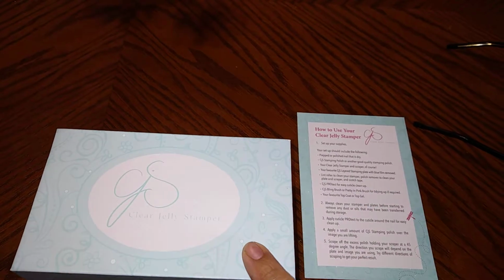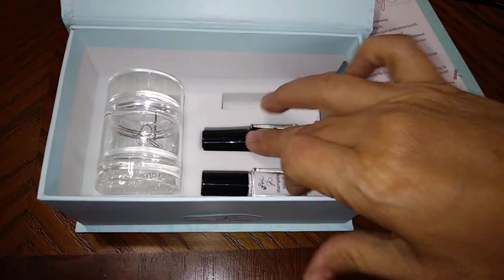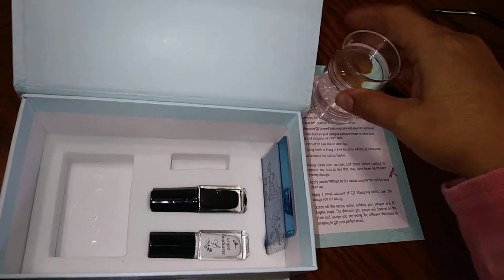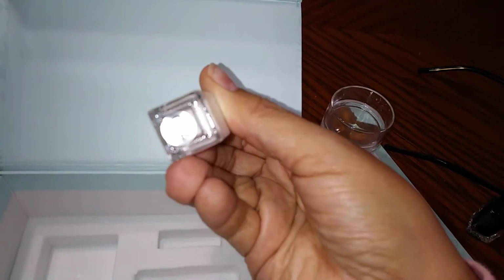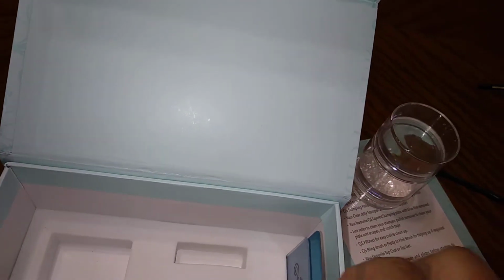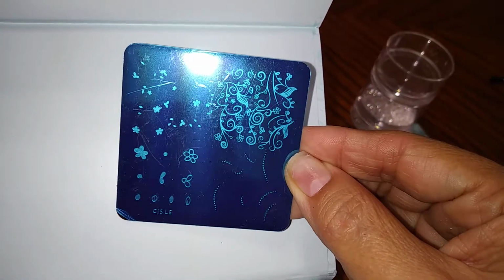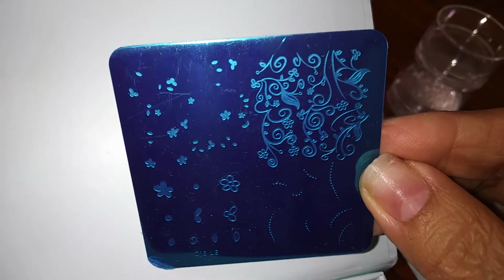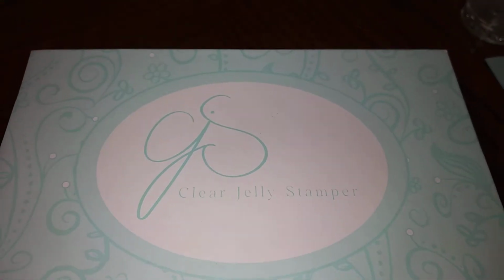Unboxing Big Bling Clear Jelly Stamper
Clearjellystamper.com